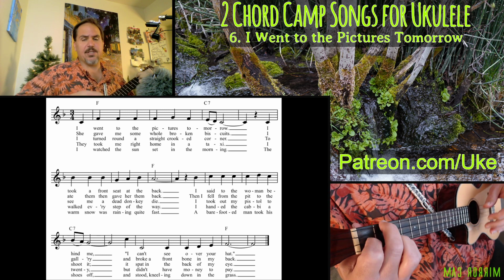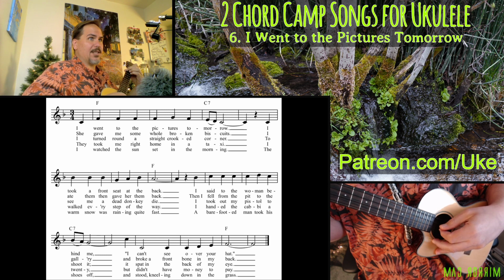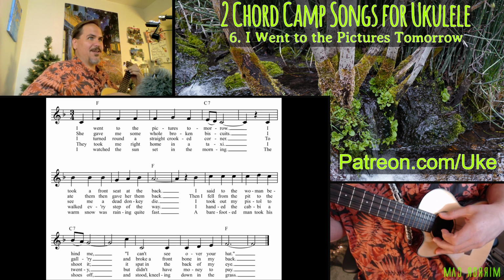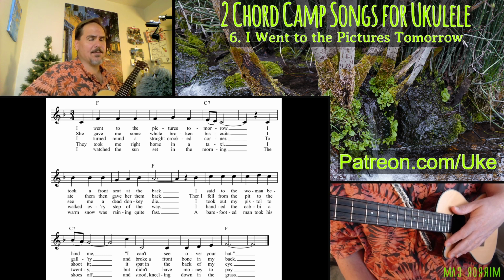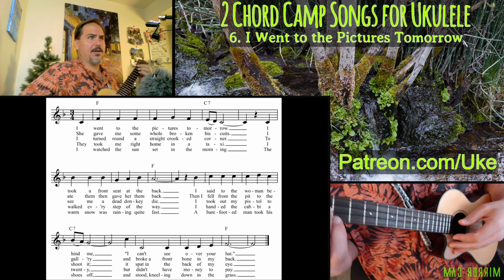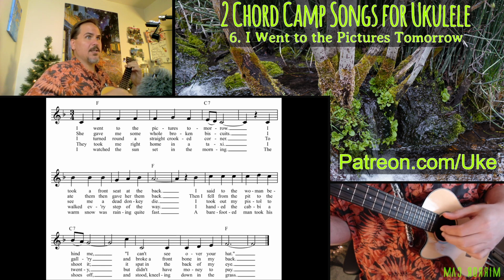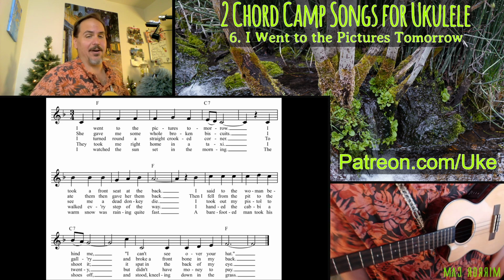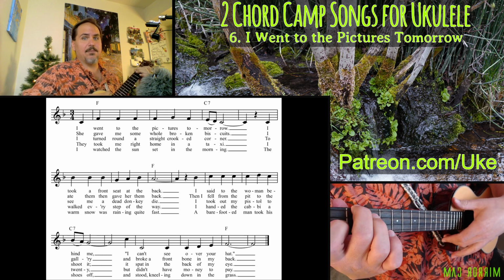6 I Went to the Pictures Tomorrow - 2 Chord Camp Songs for Ukulele